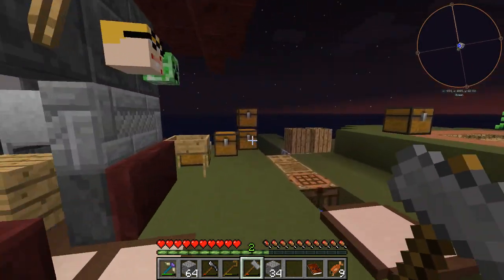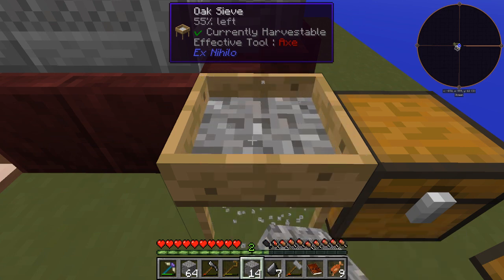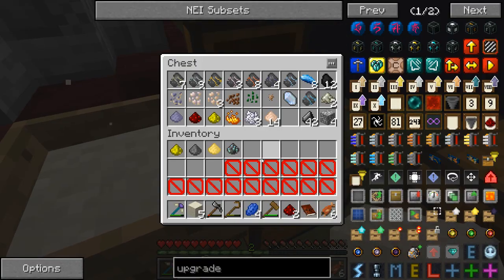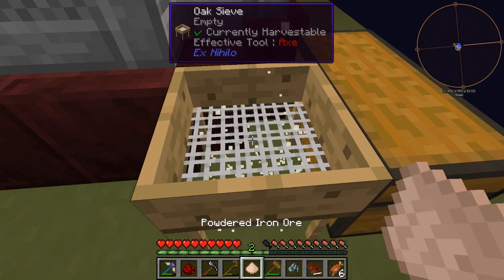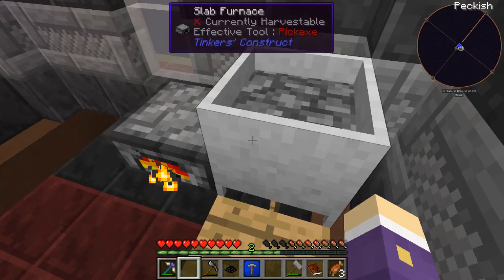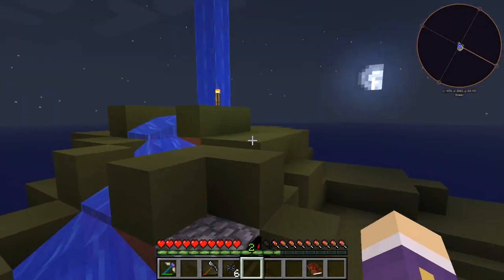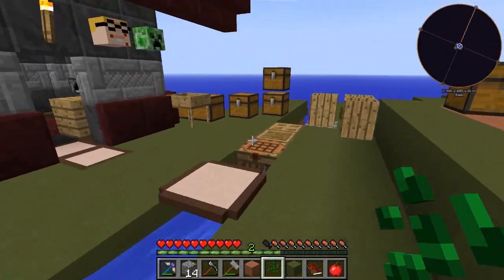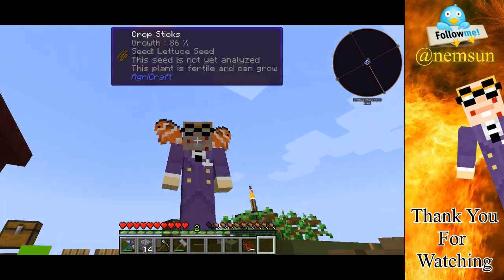[Let's Play] Agrarian Skies 2 :: E04 - Basic Resource Automation